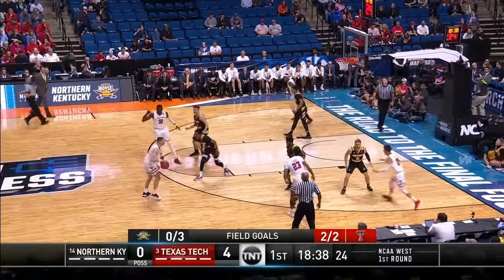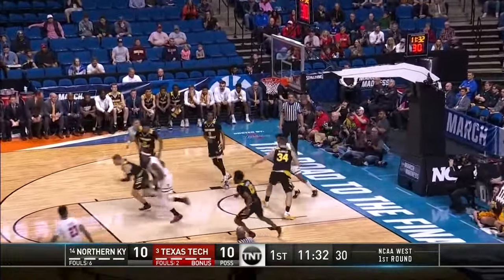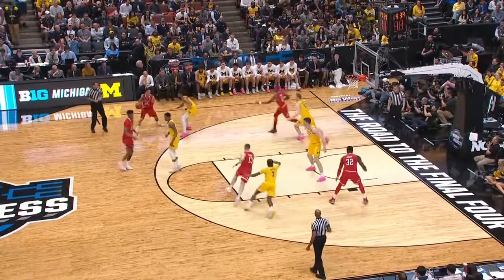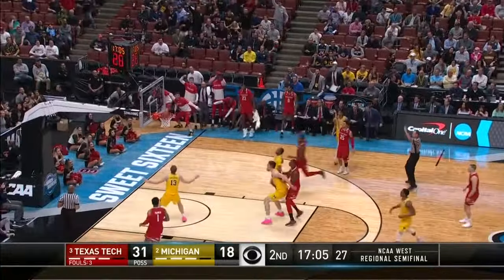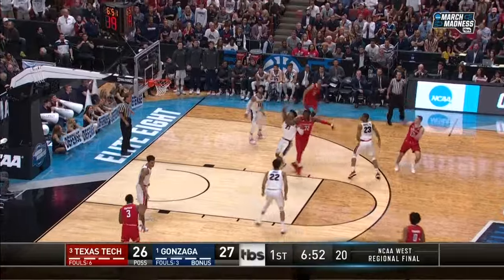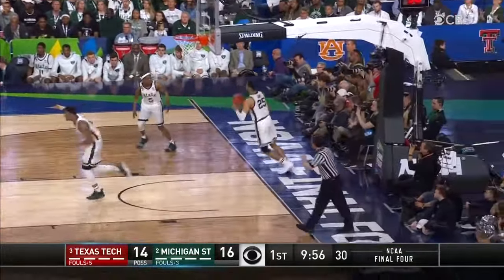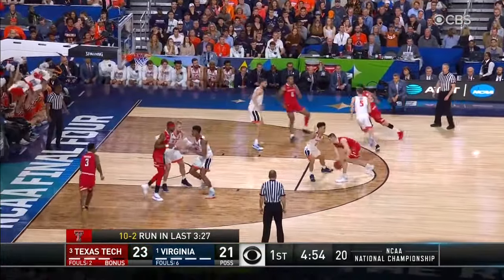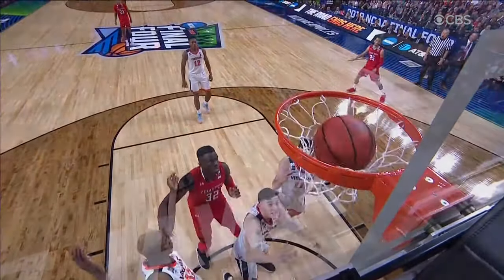Matt Mooney: 2019 NCAA tournament highlights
Watch all of the top plays from Matt Mooney's run through the 2019 NCAA tournament.